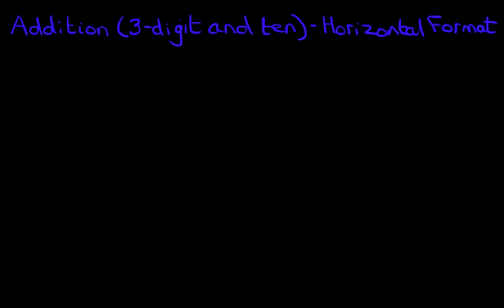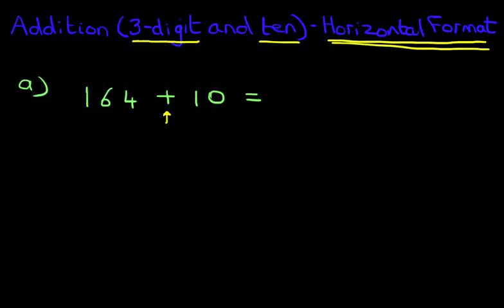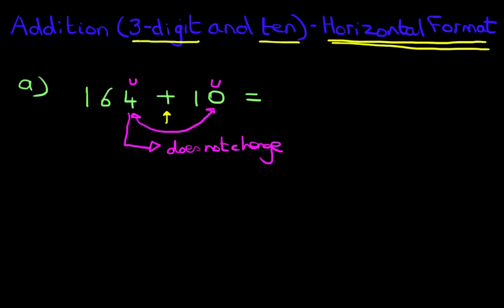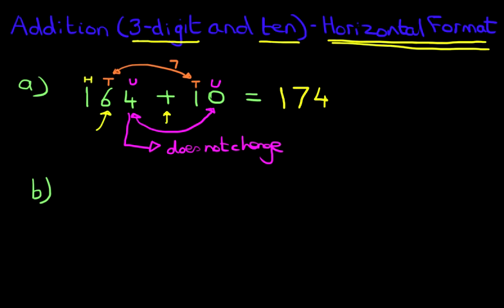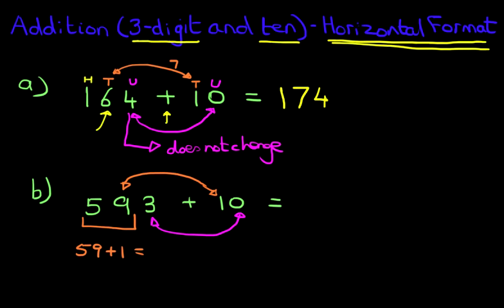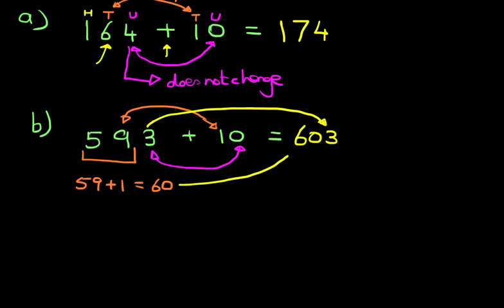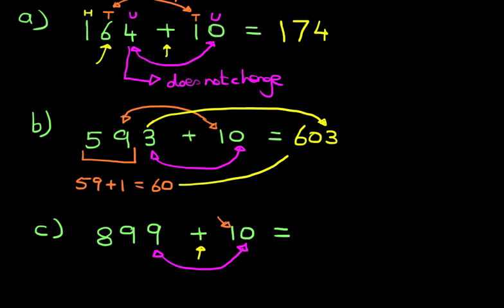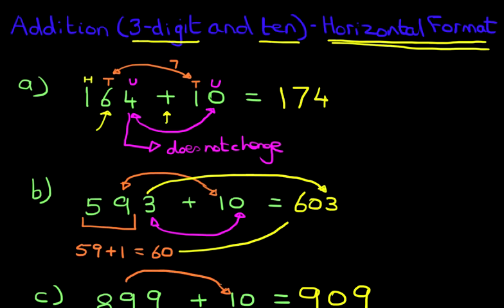Addition (3-digit numbers and ten) - Horizontal Format